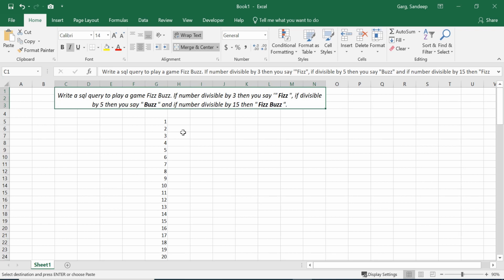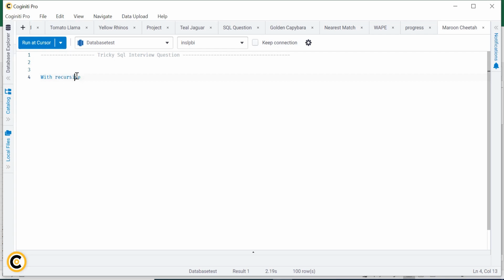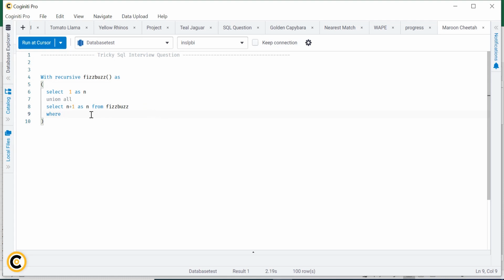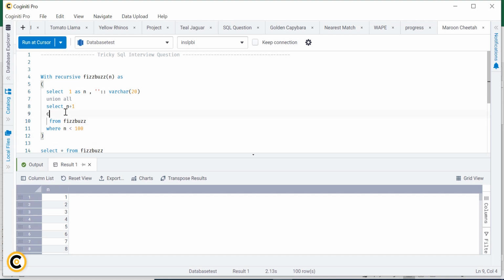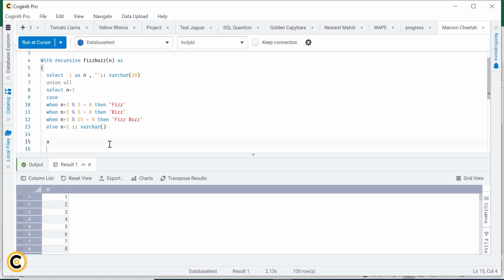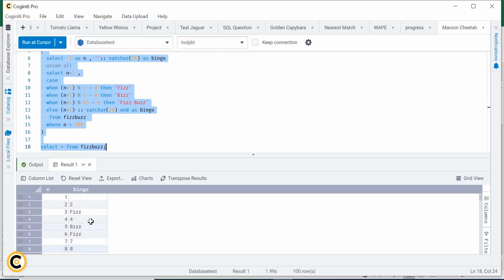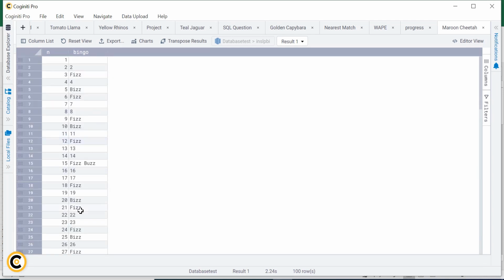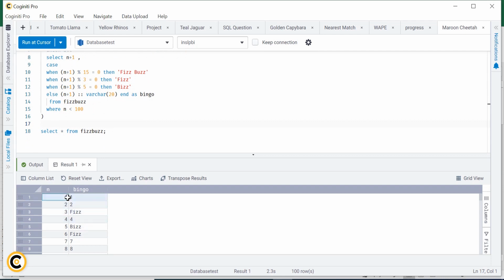SQL Interview Question| 🔥Fizz Buzz 🔥| Recursive CTE SQL Question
Write a sql query to play a game Fizz Buzz. If number divisible by 3 then print '"Fizz", if divisible by 5 then print "Buzz" and if number divisible by 15 then "Fizz Buzz".